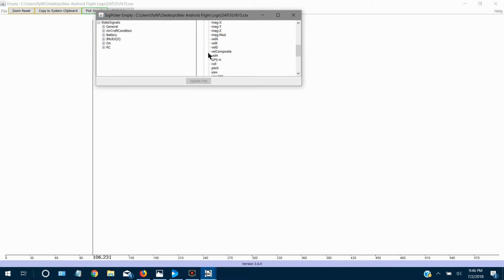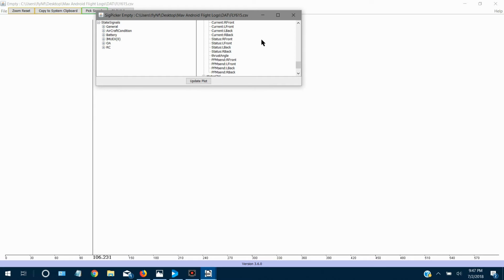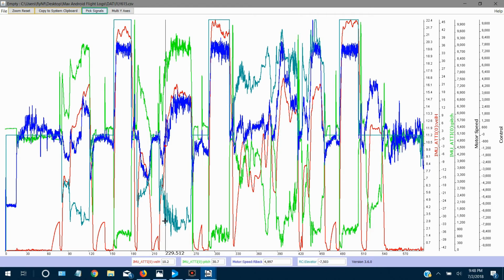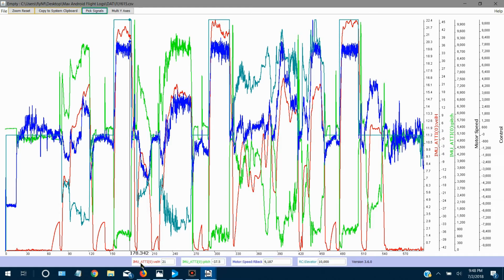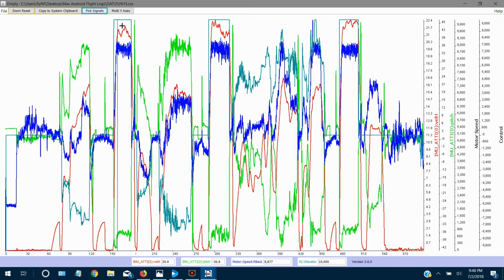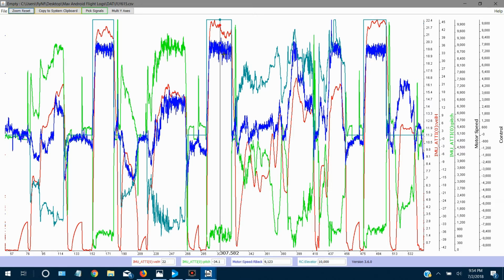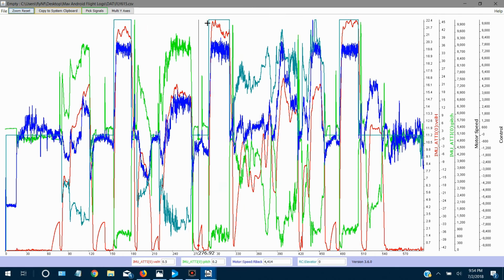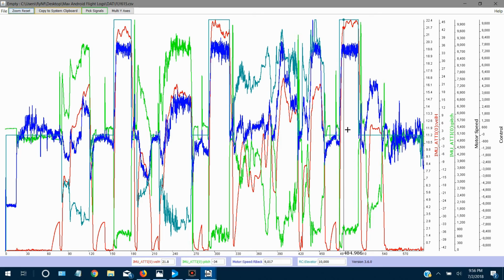CsvView Test Vid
This video is 100% test video for 1st use of a program that recorded my desktop activity per another upcoming project. Don't grade any part of what you see, not even the end of the video.
Thanks-See Ya Again Soon.